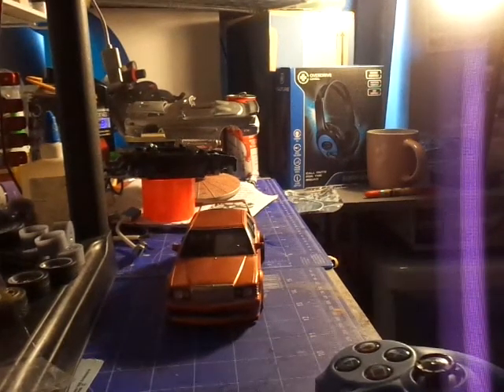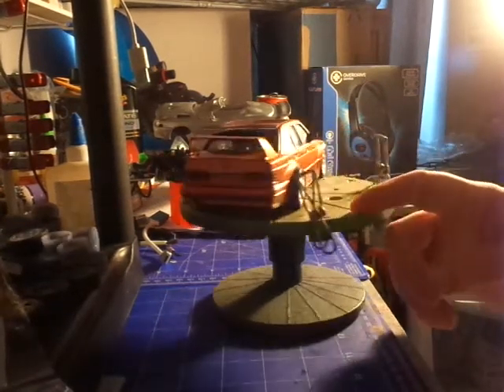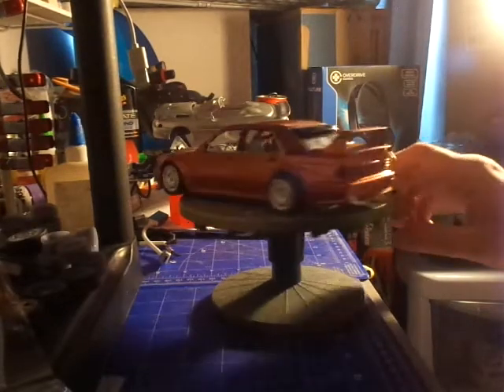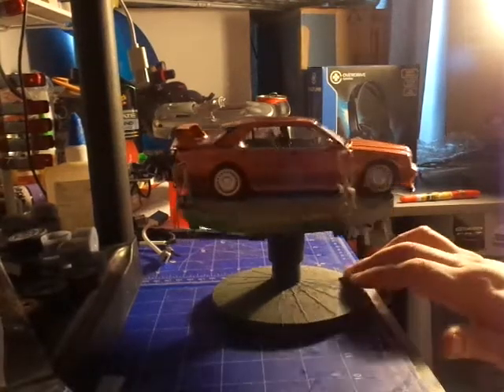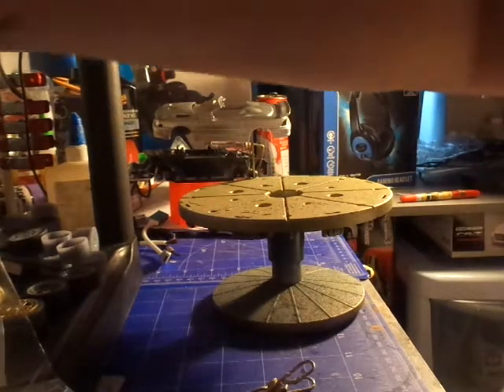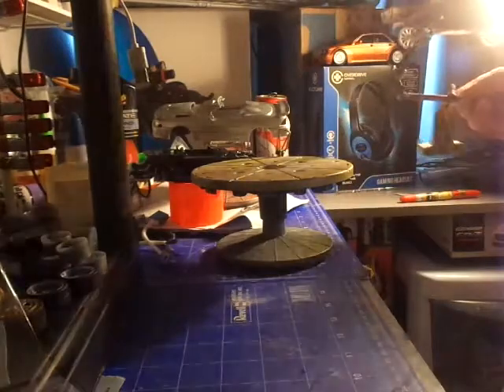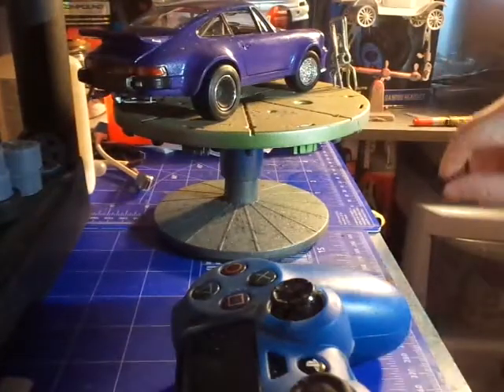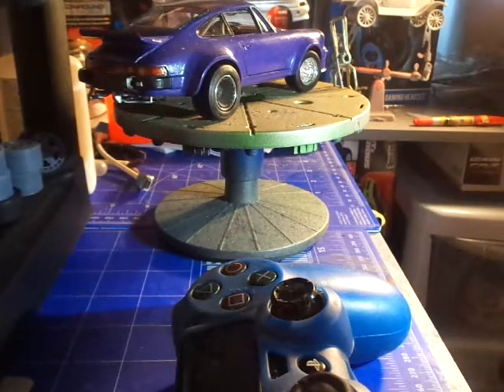KIT GIVEAWAYS FOR THE GB FINISHED BUILDS AND BENCH UPDATES FINAL TOO EVO E190 2.5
GB kits the video be put up of final builds on weekend and anyones build thats finished and I have took screenshots of ur builds u guys are all in for the giveaway so u know ur in once ur car is in slide show and good luck to all you guys and the giveaway is because i appreciated you guys saying you ware in and you guys done it so thanks guys, 👍if i commented on ur final of the build for the GTGB THEN DONT WORRY IV GOT UR SCREEN SHOTS OF UR BUILDS.. HOPEFULLY MORE GET INVOLVED NEXT YEAR 31ST 8TH 2022 IT WILL BE GT GB ONLY THIS TIME A GT1 RACE CAR GT2 GT3 CARS OK 31ST 8TH 2022.. THANKS EVERYONE, 👍